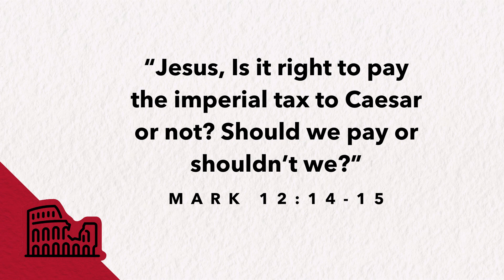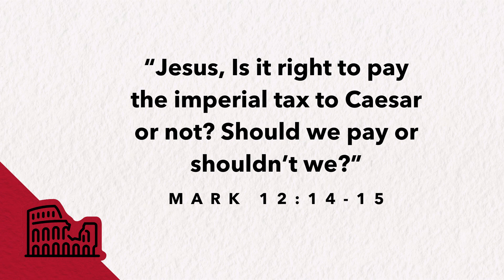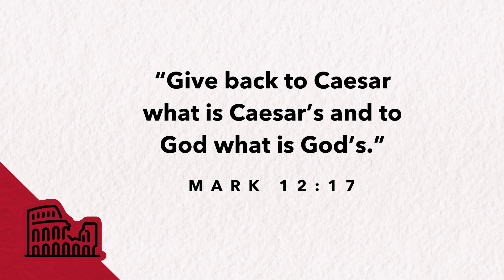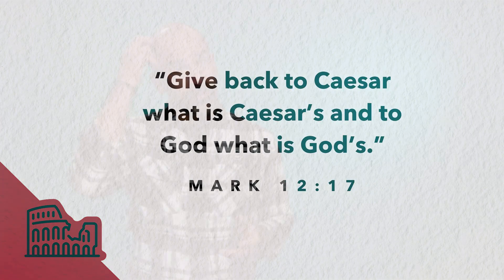Should Christians Pay Taxes? // Mark 12:1-44 // Hans Dahl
On Today's Book of Mark Study: Should Christians Pay Taxes? // Mark 12:1-44 // Hans Dahl

Most Christians feel ill-equipped to read the Bible or to actually talk about Jesus. And this isn’t your fault. No one helped you get comfortable with it. So, let's get comfortable with the story of Jesus together as we journey through the book of Mark.

Why Mark? It's a short book – and you are busy people. Mark is also fast-paced. It's like a high-speed chase, only instead of chasing down a bad guy, we’re in pursuit of the ultimate hero.

To financially support the ministry of Calvary and invest into the lives of others

Calvary Church is located in Alexandria, Minnesota.